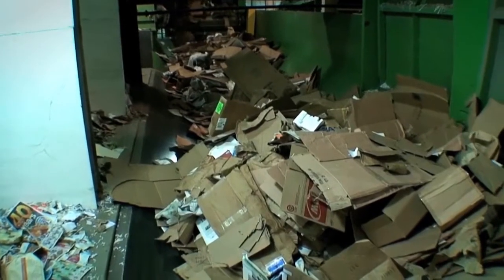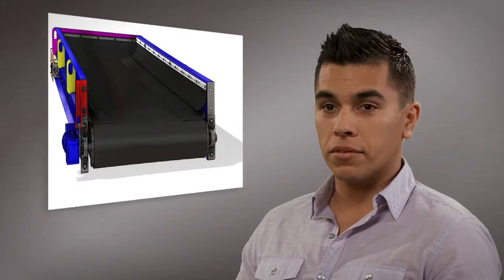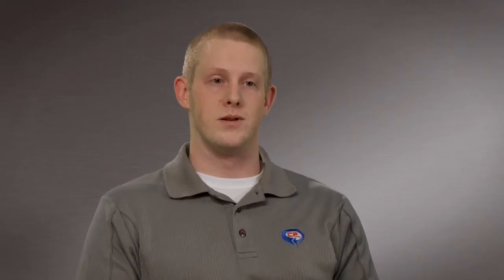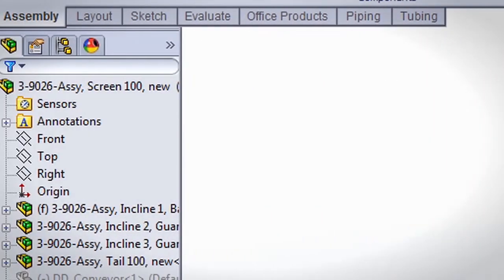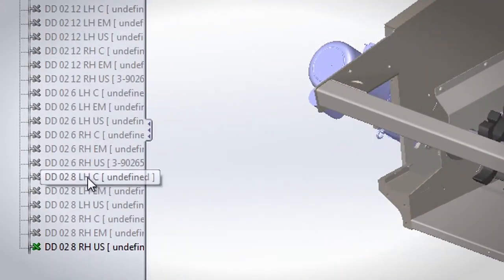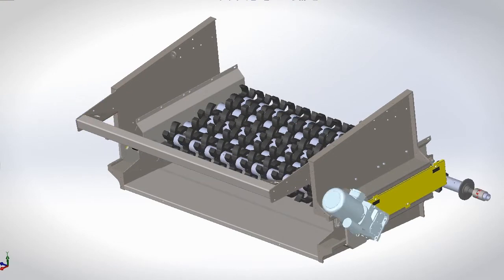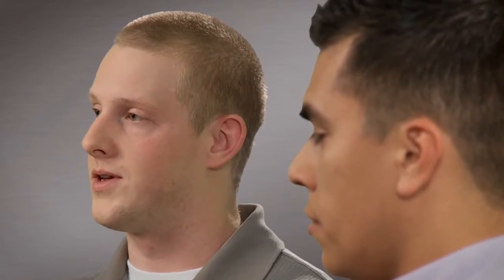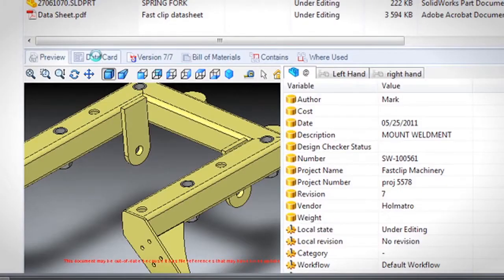CP Manufacturing and SolidWorks Case Study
Learn about our innovation and dedication to continuous improvement!